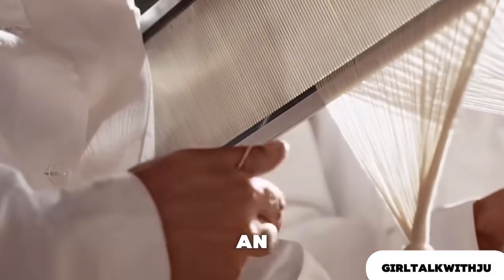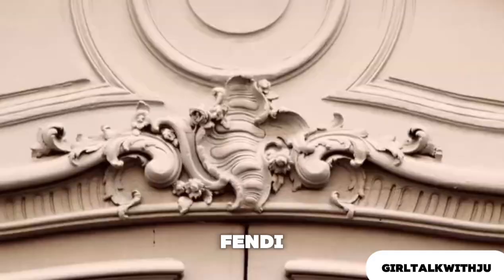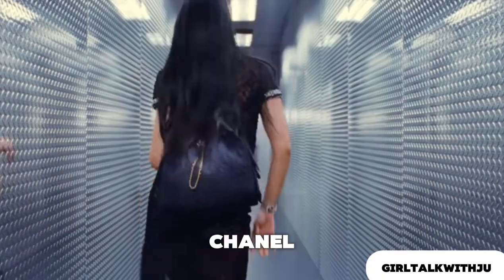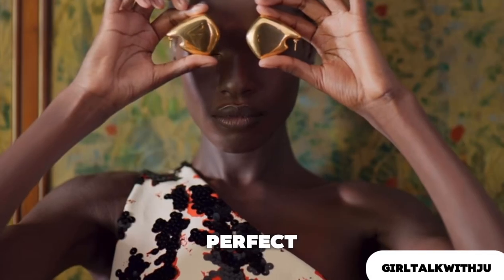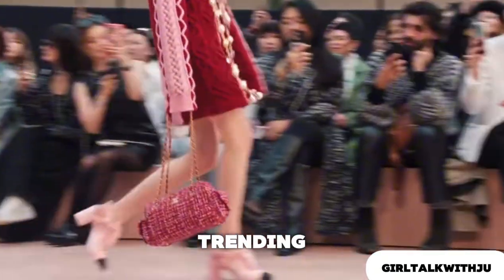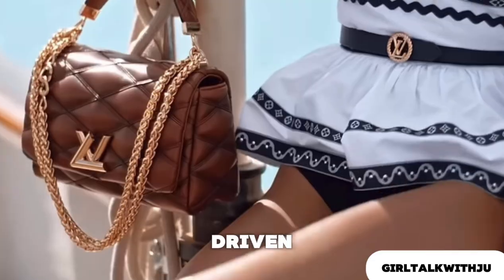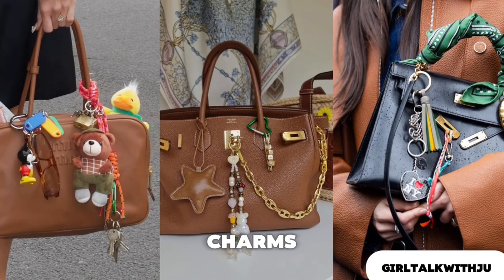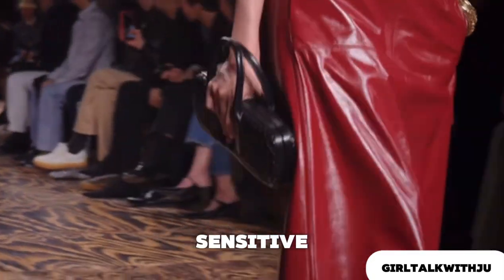Explore The MOST WANTED Designer Bags of 2025 | TOP 5 Handbag Trends 2025 YOU Need To Know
THE HOTTEST DESIGNER BAGS OF 2025 ARE HERE!
Wondering what It Bags everyone will be carrying this year? From the most talked-about Chanel 25 and Birkin comeback to the viral quiet luxury handbags seen on every fashion girl this video covers the must-have bags of 2025 that are dominating runways, red carpets, and street style!

In this video, we take a deep dive into the most luxurious, trending, and viral designer bags of the year including new releases, celebrity favorites, and what every fashion insider is buying right now. Whether you’re into classic investment pieces or want to know the new statement bags to watch, we’ve got you covered!